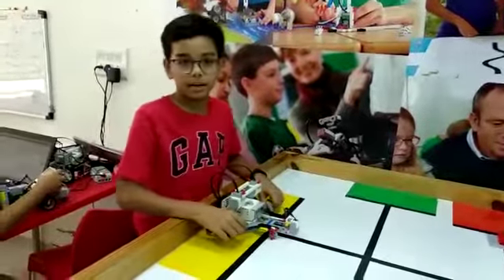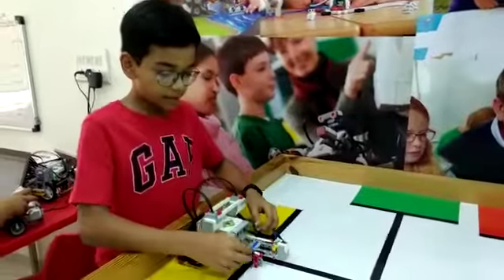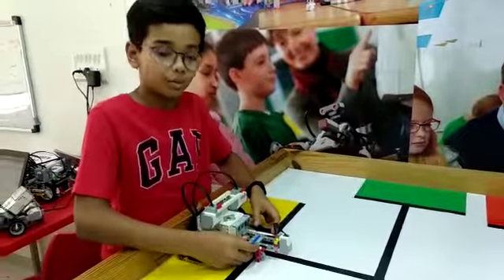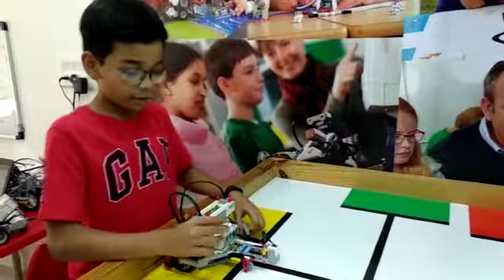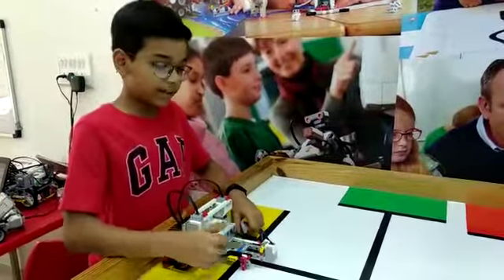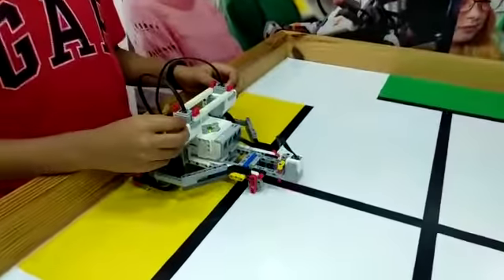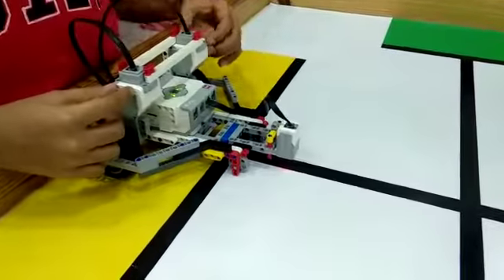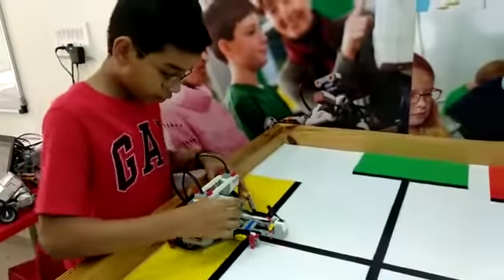Lego EV3 Line follower Robot - Anay Shah - RFL Ahmedabad(8980172306)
Lego EV3 Line follower Robot using Colour Sensor. It will follow the black line using colour sensor. It will Constructed & Programmed By : Anay Shah